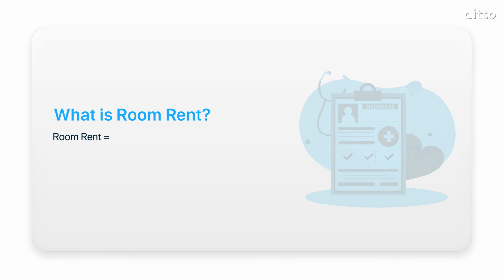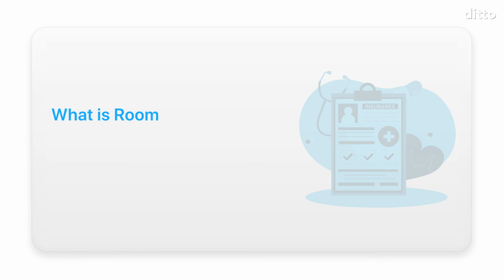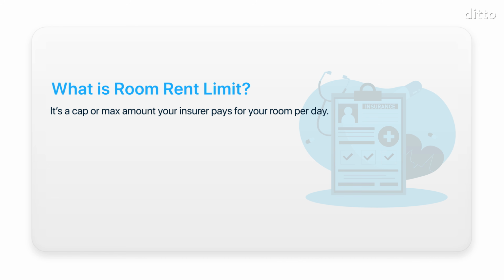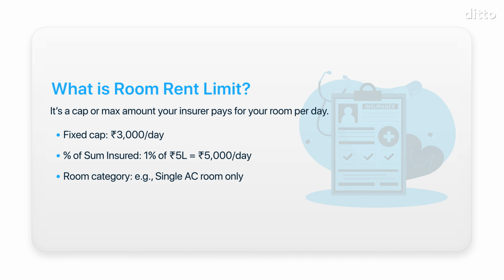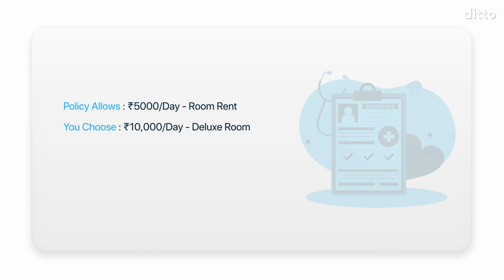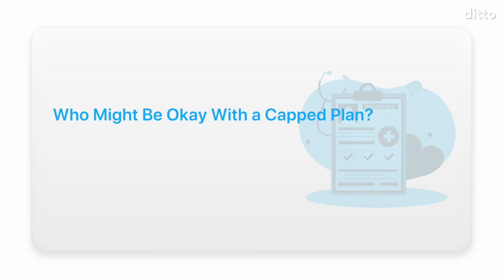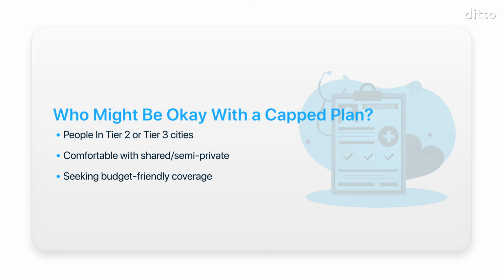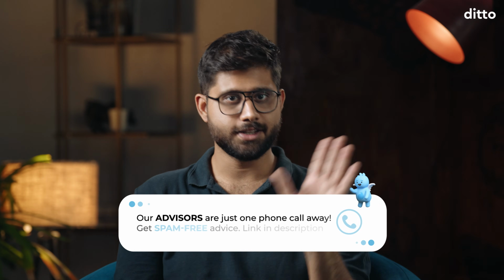⛔️ AVOID This HIDDEN Trap | Room Rent Limit in Health Insurance | Insurance 101 | Ditto Insurance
Want FREE & Expert Insurance Advice? Book a FREE call with Ditto for Health and Term Insurance advice

Think your ₹5 lakh health insurance policy will cover everything during hospitalization? Think again. In today’s episode of Health Insurance 101, we’re exposing one of the most misunderstood and overlooked clauses in your health policy — Room Rent Limits. This tiny clause could be the reason why your ₹2 lakh hospital bill only gets a ₹1 lakh claim settlement. And yes, it happens more often than you think.

Don’t stop here — check out the full article for deeper insights and valuable details

In this video, we break down everything you need to know about room rent capping—how it works, how it can drastically reduce your claim, and how to avoid falling into this trap. If you're planning to buy health insurance or already have a policy, this episode could save you from a massive out-of-pocket expense.

Let’s start with the basics: Room rent refers to the cost of your hospital stay per day—the room, the bed, nursing charges, and some basic services. Now, your insurer might place a cap on this cost. This can be:

A fixed value (e.g., ₹3,000/day)
A percentage of your sum insured (e.g., 1% of ₹5L = ₹5,000/day)
Or a room category restriction like “Single AC room only”

Now here’s the dangerous part — if you choose a room above your allowed limit, your insurer won’t just deduct the excess room rent. They may apply proportionate deduction across your entire bill. So instead of getting ₹2 lakh reimbursed, you might get only ₹1 lakh — all because your room cost ₹10,000/day instead of ₹5,000/day.

Sounds harsh? It is. And it's why checking the room rent limit is as important as checking your sum insured.

And no, this clause usually doesn’t apply to ICUs — but some policies do cap even ICU costs, so always double-check your policy wording.

So who needs a policy with no room rent limit?

If you live in metros or Tier 1 cities
If you prefer private AC rooms or deluxe rooms
If you’re buying a family floater with high coverage
If you simply want full coverage without surprises — you need a plan with full room rent eligibility

On the other hand, if you live in a smaller city, are okay with shared or semi-private rooms, or are looking for a budget plan — a capped policy might work. But even then, you must know what you’re signing up for.

The good news? Many of the best health insurance plans today come with no room rent restrictions. Plans like:

HDFC Ergo Optima Secure
Care Supreme
Aditya Birla Activ One Max
Niva Bupa ReAssure 2.0

These let you choose any room category without affecting your claim. No proportionate deductions. No surprises.

So here’s the golden rule — don’t just look at the ₹5L or ₹10L sum insured. Look for room rent limits, sub-limits, and other clauses that quietly eat into your claim. Because even the best policy on paper won’t help if your hospital stay triggers a room rent deduction.

Still confused? Don’t worry. At Ditto, our advisors explain all of this in plain English and help you choose a policy that’s free of hidden traps. No spam. No upselling. Just honest guidance.

Book a FREE call with Ditto’s IRDAI-certified advisors — and make sure your policy actually covers you when you need it most

And if you liked this video, don’t forget to check out the next episode in our Health Insurance 101 series — where we’ll tackle disease-wise sub-limits, another clause that silently cuts down your claim.

Share this with someone who recently bought or is planning to buy health insurance. It could save them thousands during a hospital visit.

Happy Insurance Hunting!